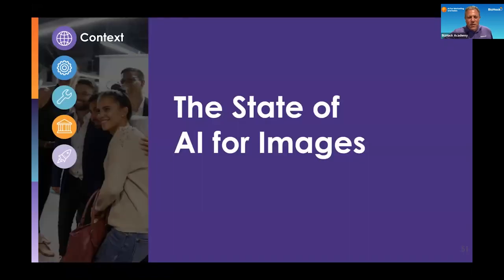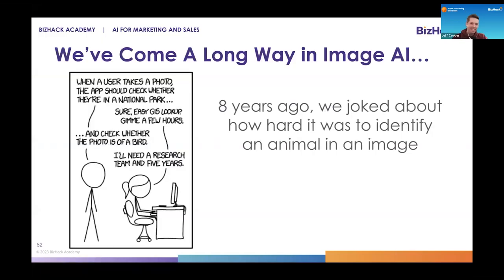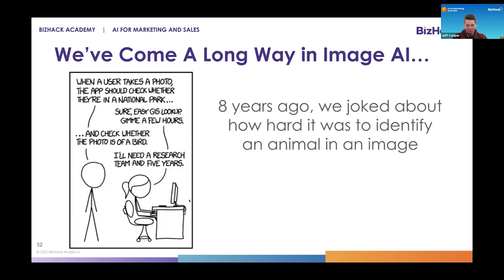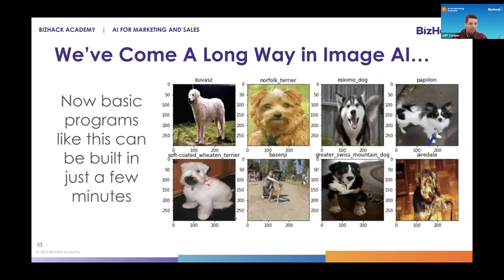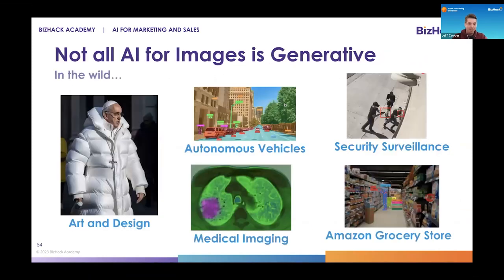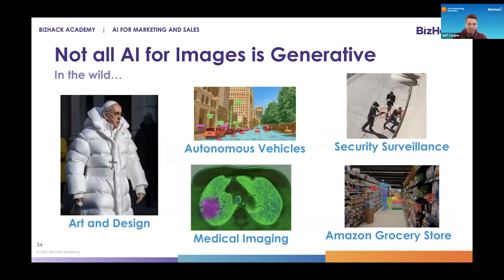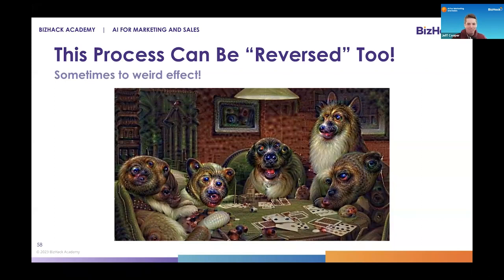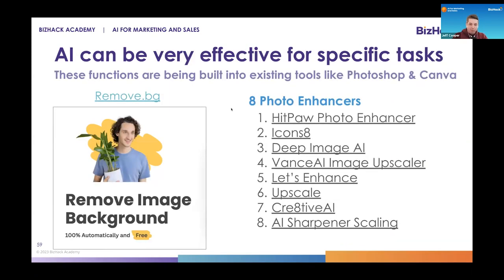Unit 3 - The State of Al for Images_AI for Images Social Media and Ads